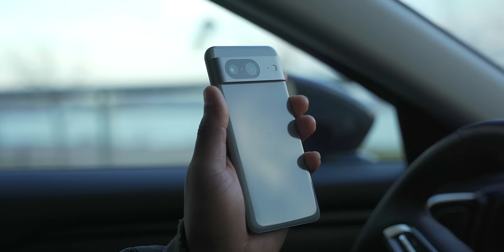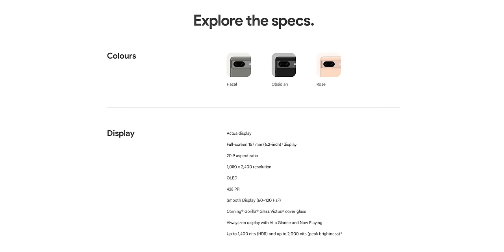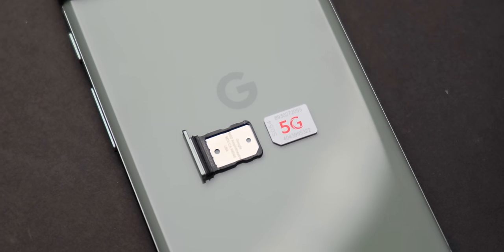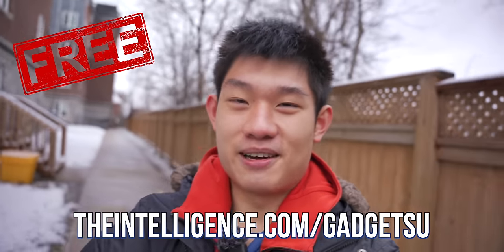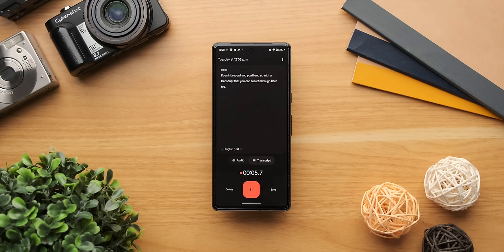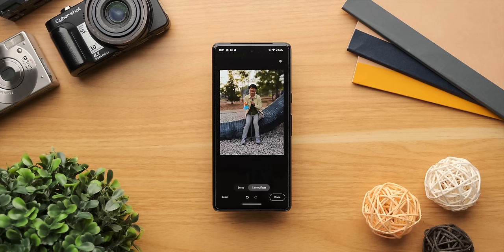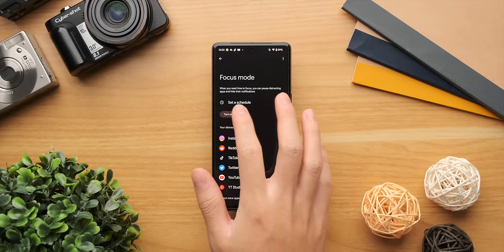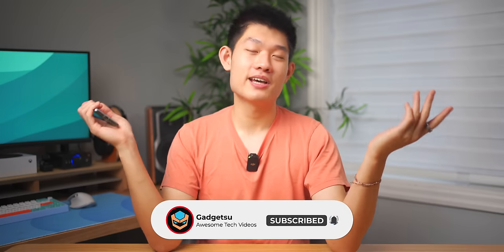The Pixel 8 Will CHANGE Your Life!!!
Google has almost perfected the Pixel 8 and it's seriously the best compact android phone to buy! Find out why this phone will actually change your life!